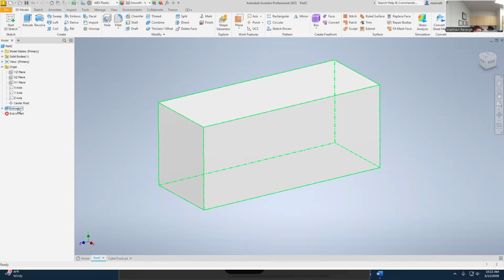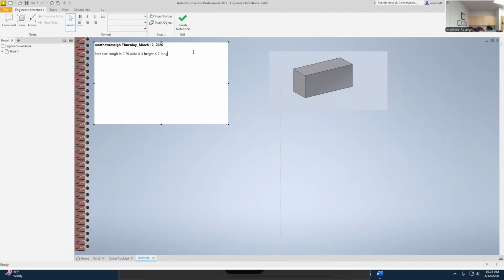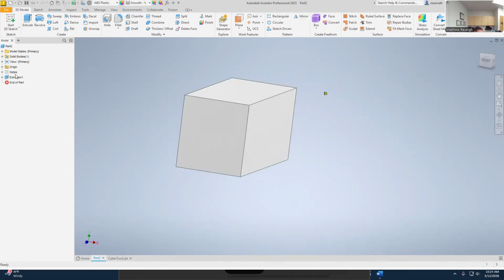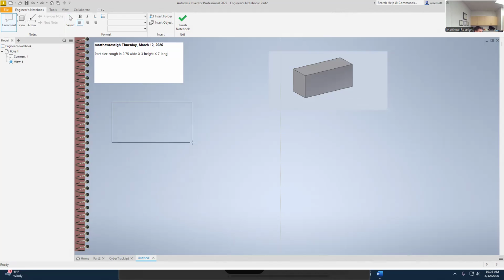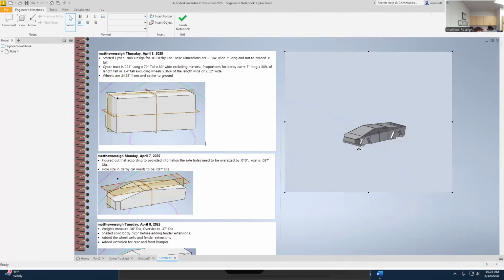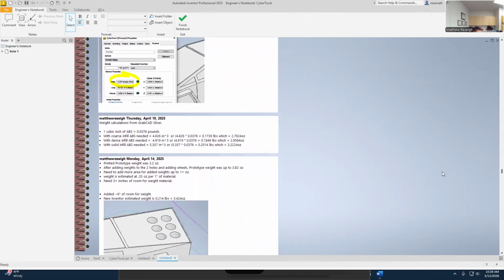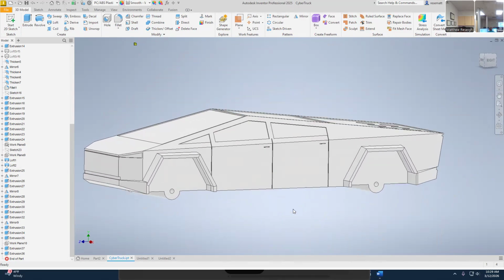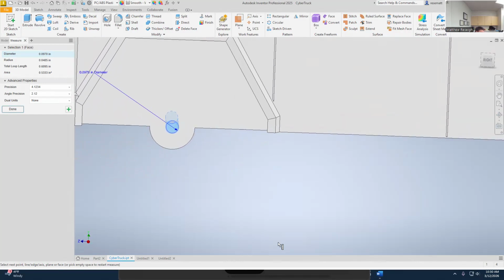CADD 1138 3D Derby Car 3/12/2026 (Part 2)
Follow along to discuss how to include an engineering notebook with your part design for the CADD 1138 3D Derby Car assignment.